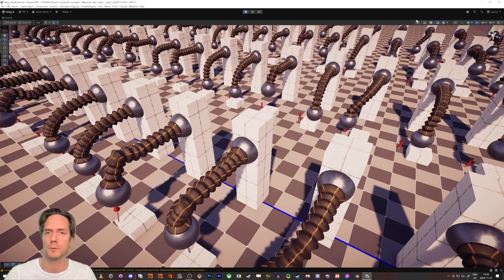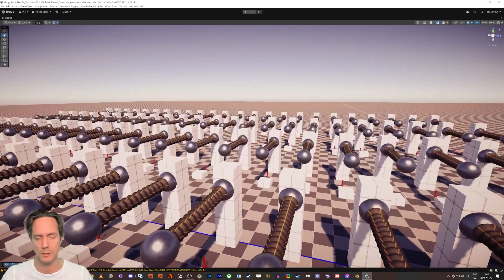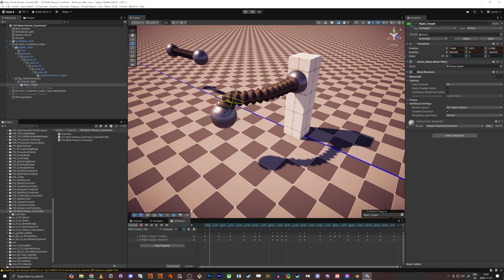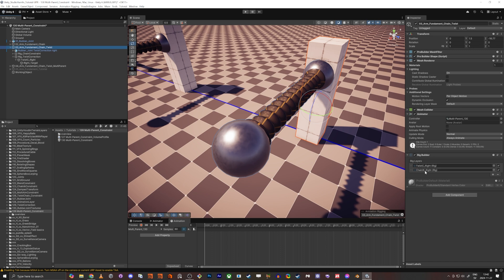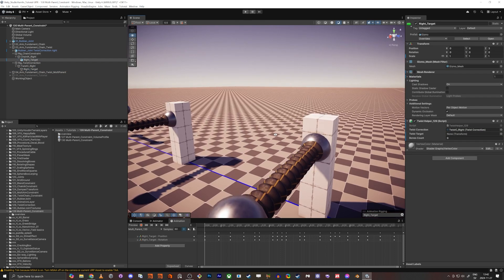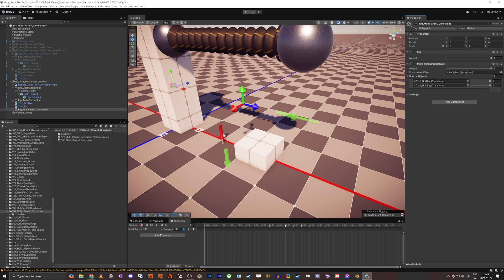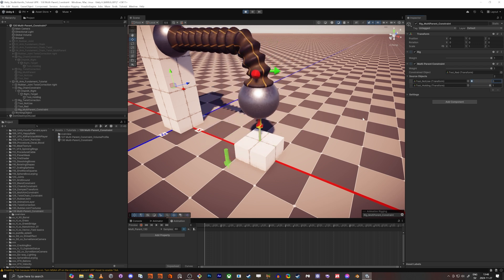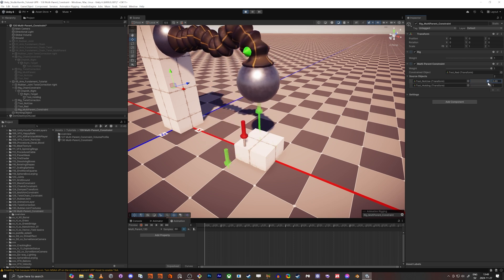Multi-Parent Constraint Unity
Hello everybody!

Make sure you install the Animation Rigging package!

In this tutorial, I will show you how to use Multi-Parent Constraint. First I will make a context using Chain IK Constraint and Twist Correction. Then I will show you the parent constriant.